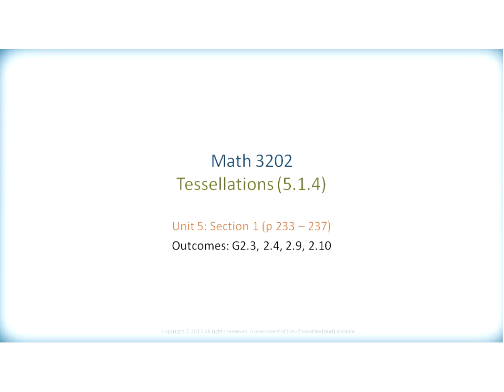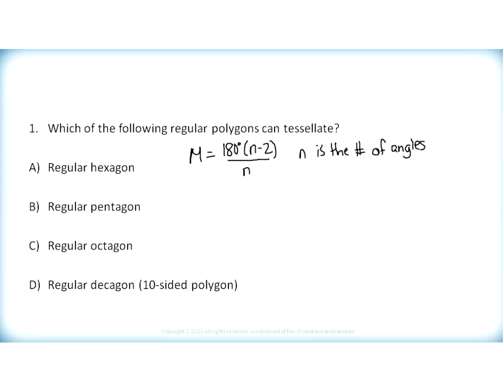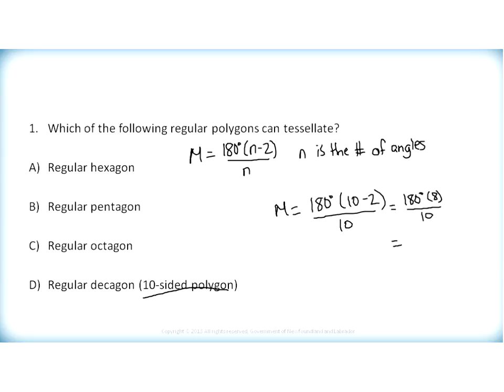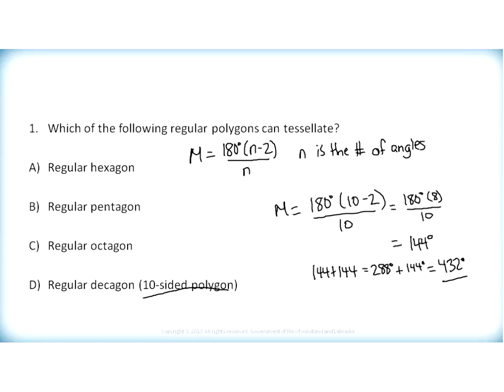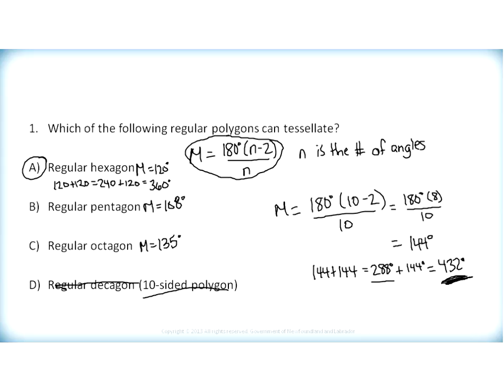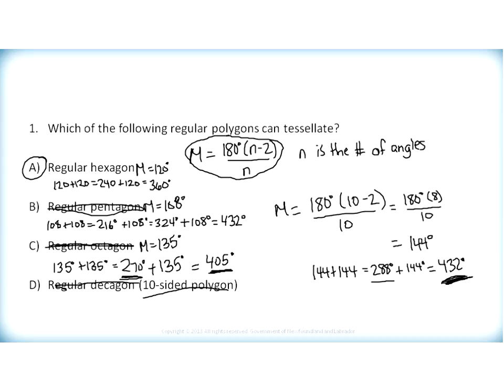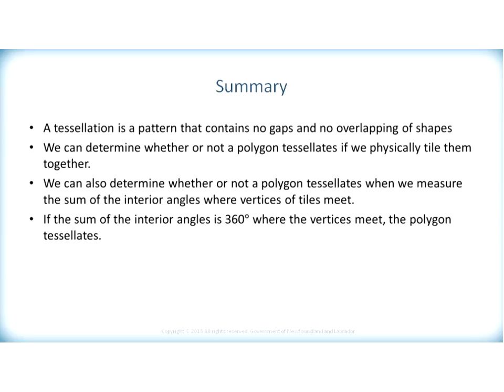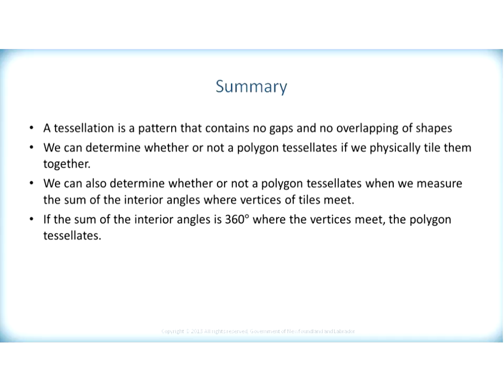Math 3202 5 1 4 Tesselations Que